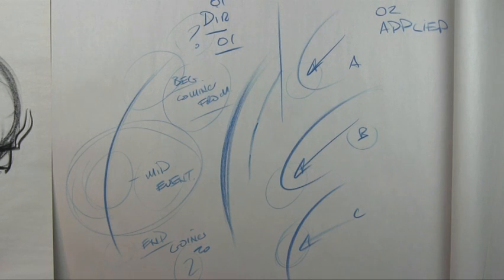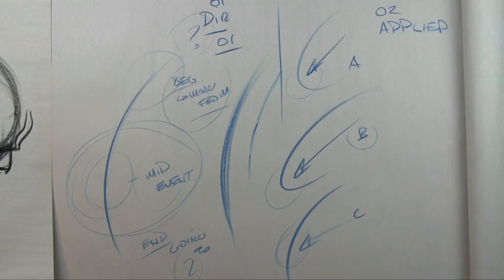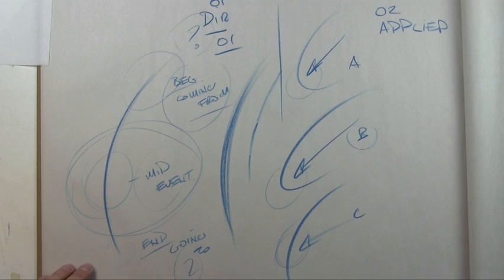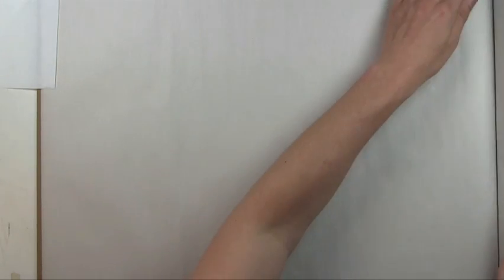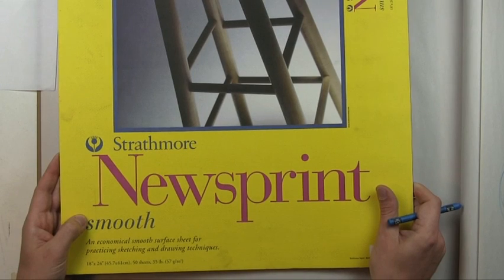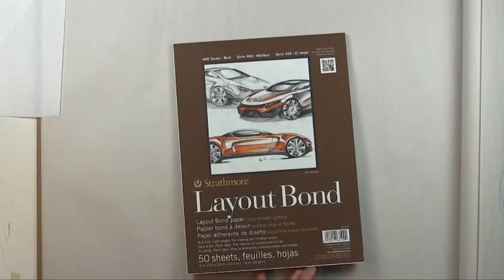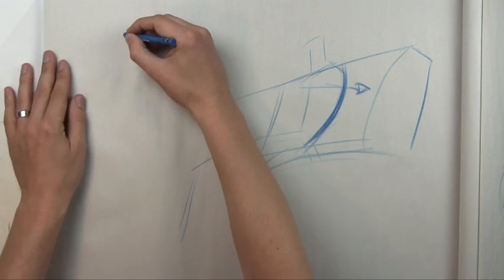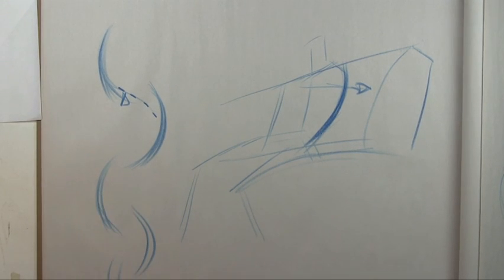FORCE Drawing - Part 2 - with Mike Mattesi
FORCE Drawing Technique - Part 2 - with Michael Mattesi. Visit Michael's drawing site for more information about FORCE Drawing Techniques Video Title: "Rhythm."  From Strathmore Artist Papers 2012 Online Workshop Series.  Copyright Mike Mattesi.